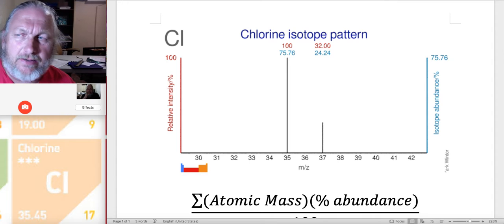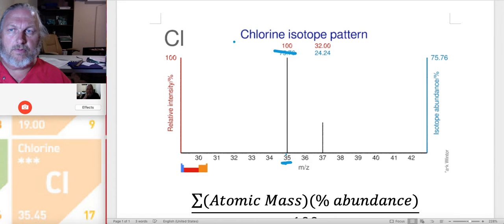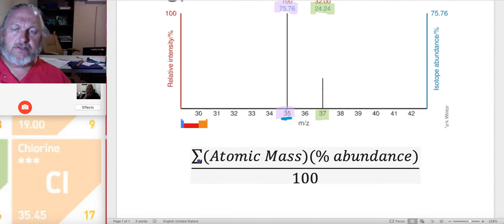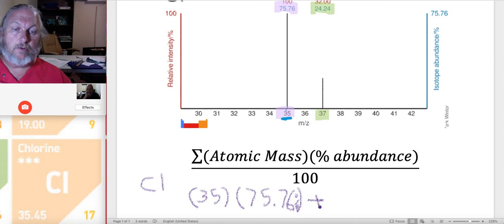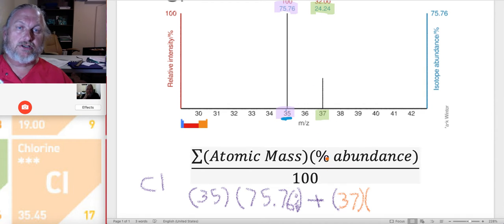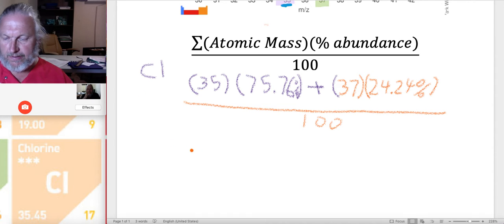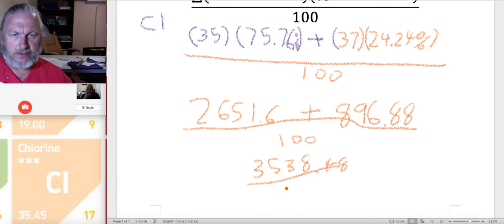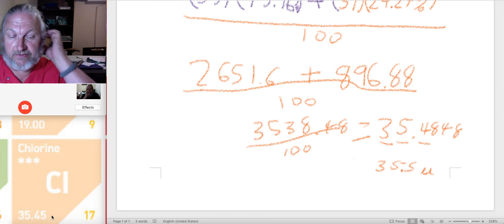Relative Average Atomic Mass